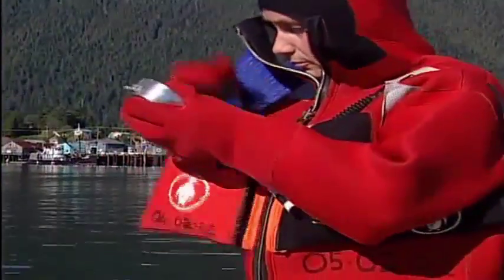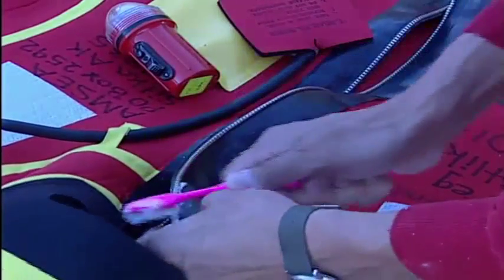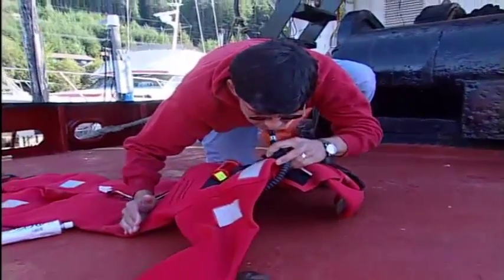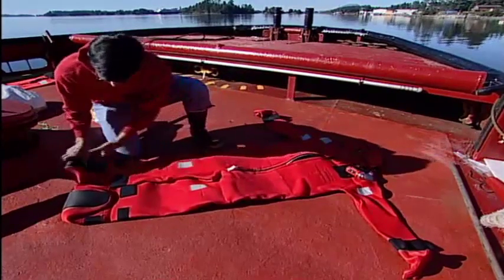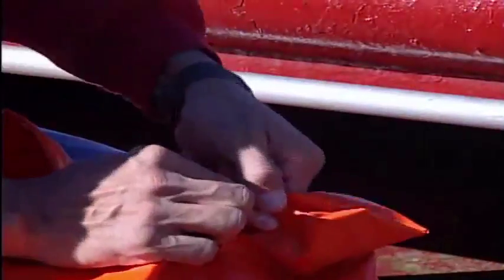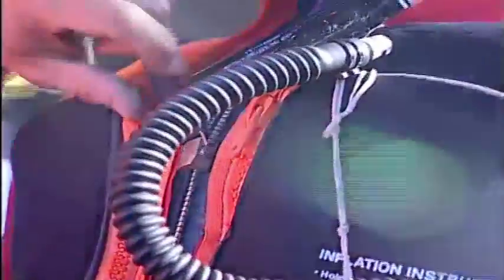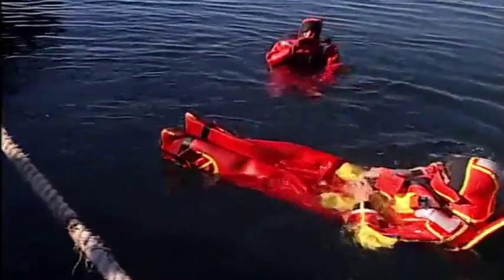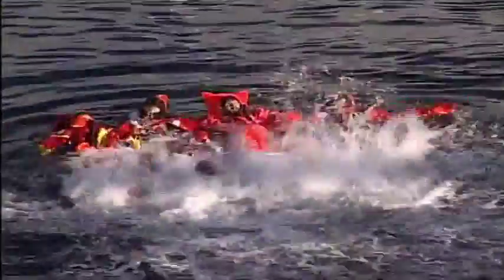Immersion Suits How Can Protect and Survival at Sea